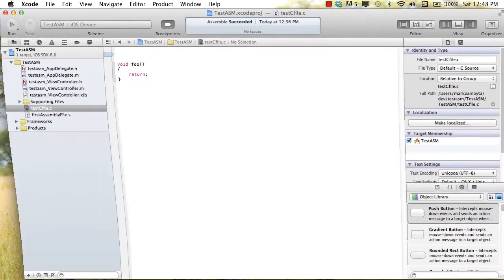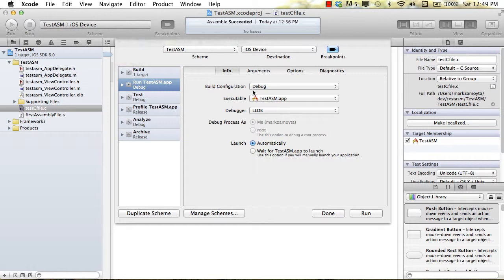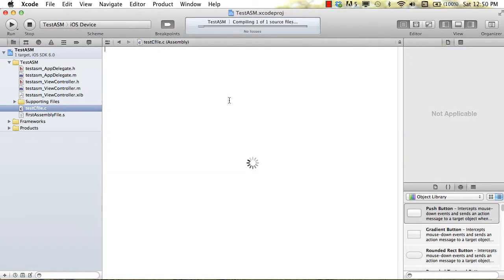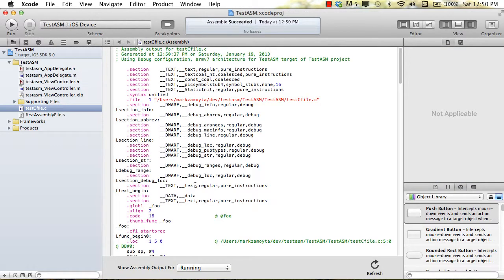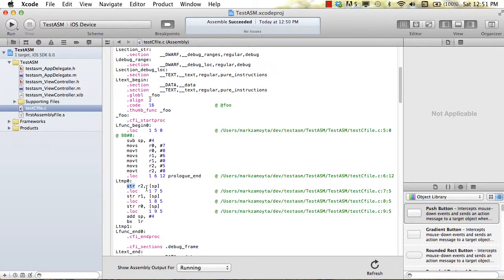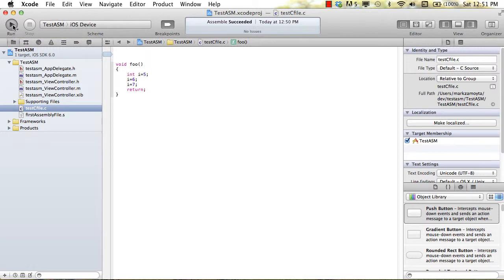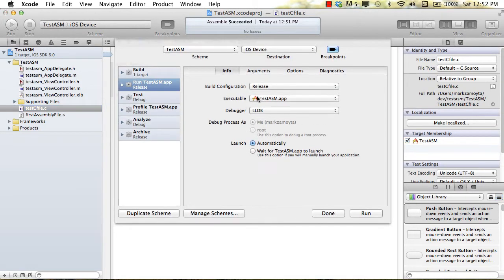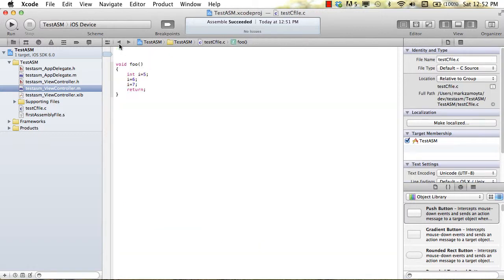Assembly Language on iOS Tutorial - Part 3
Learn how to develop in assembly language on iOS devices using XCode.  Part 3 covers the optimizations that XCode performs when working with the Release configuration, as opposed to the Debug configuration which has no optimizations.